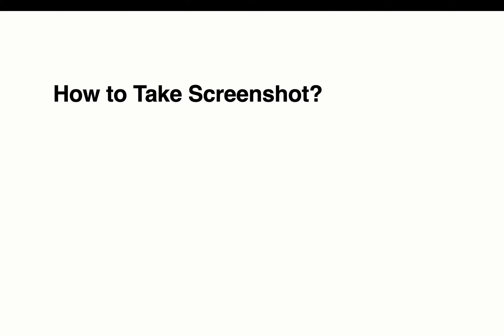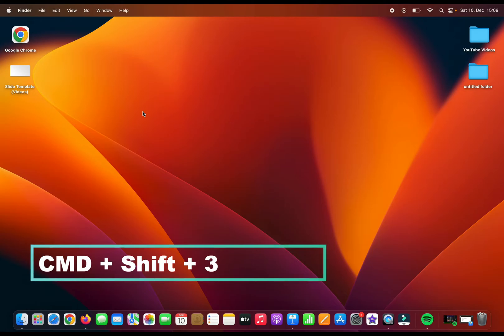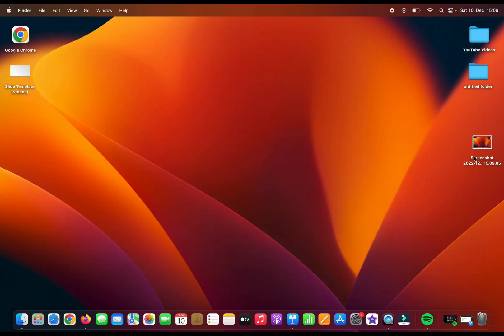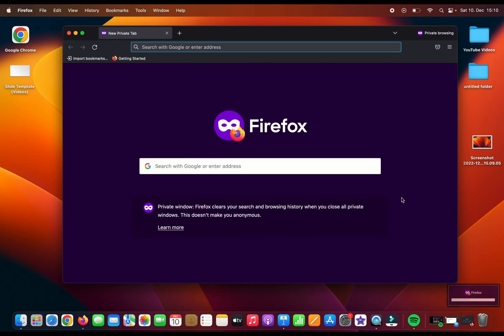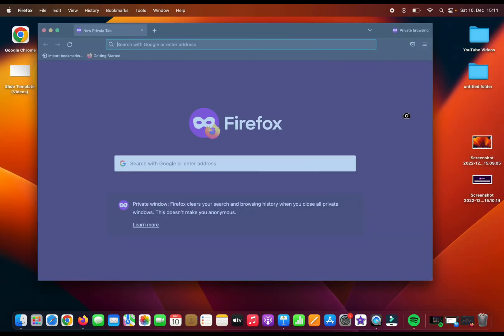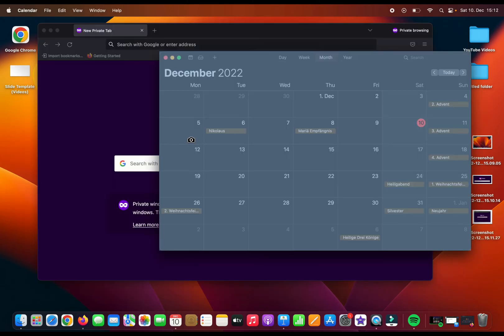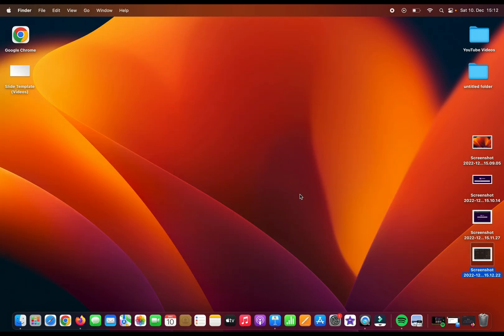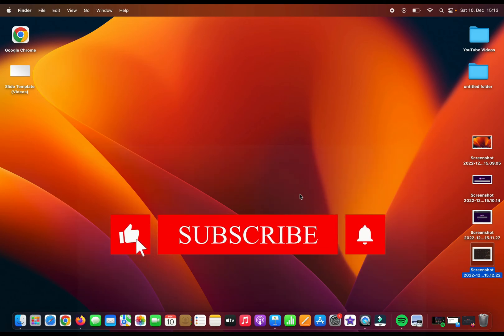How to Take Screenshot on Mac? (Full Screen, Partial, Window)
Learn how to take a screenshot on your Macbook (full screen, partial, and by window)